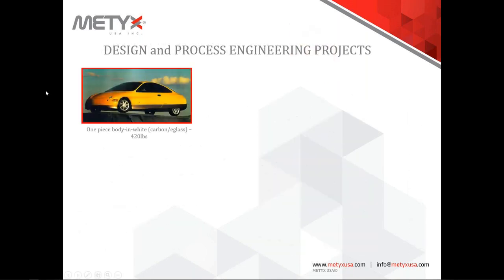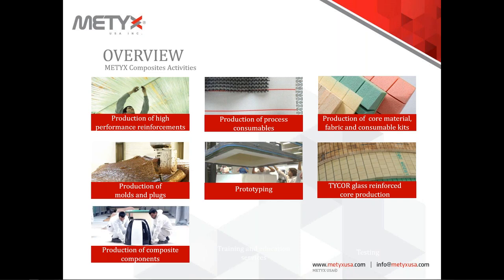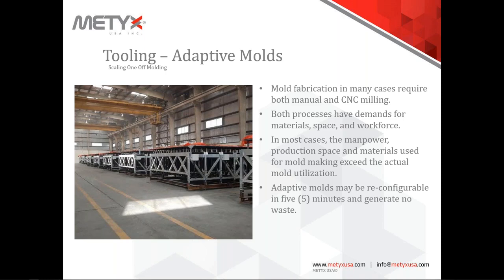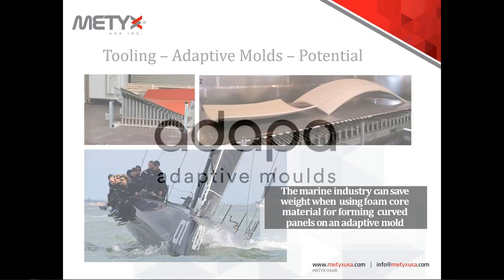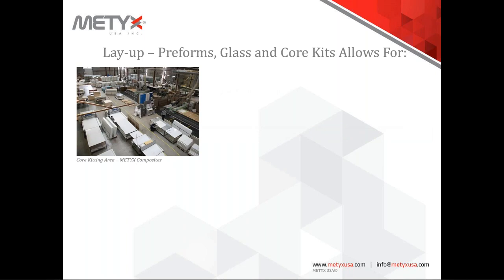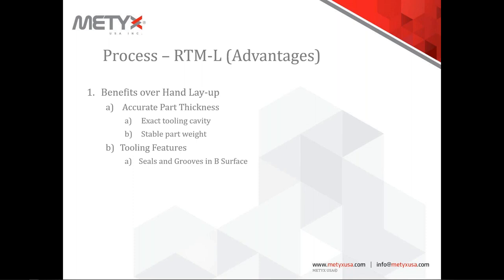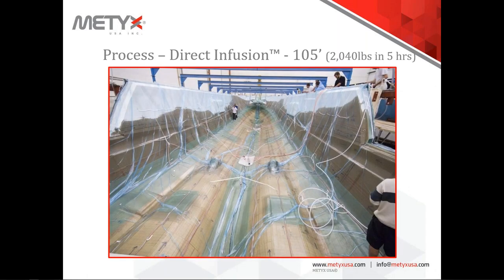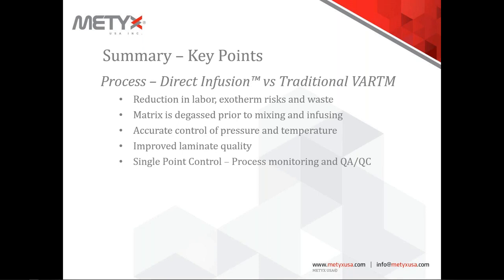How to Effectively Speed up Production Processes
ACMA Webinar powered by METYX USA